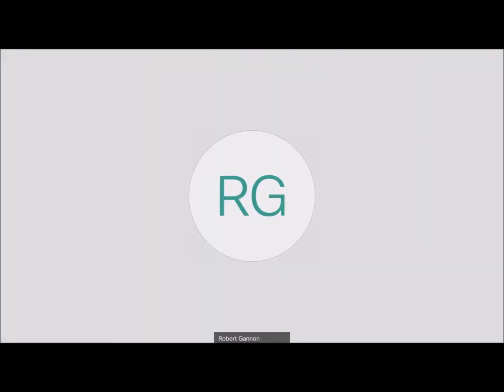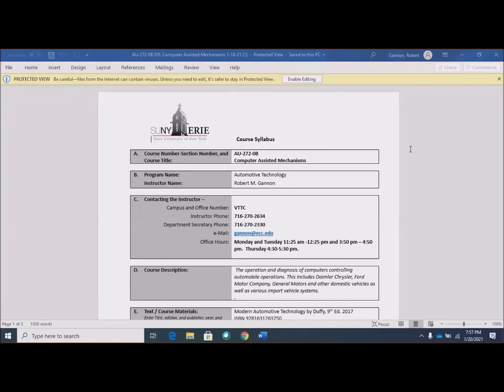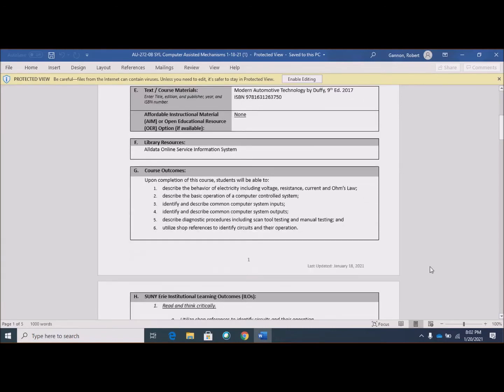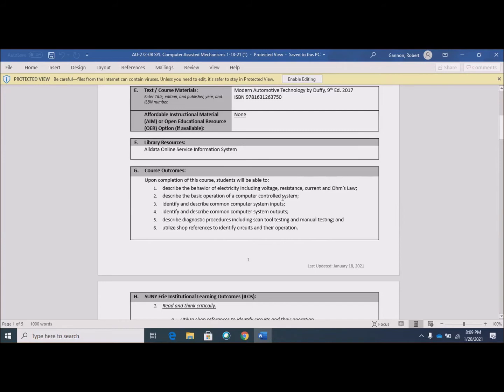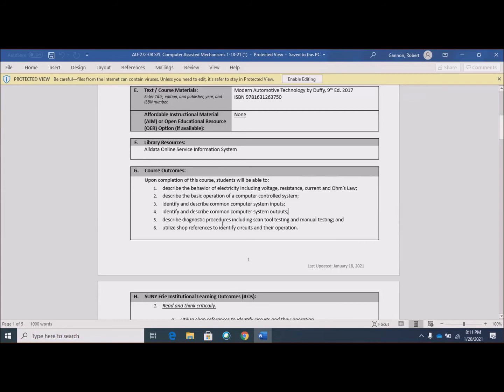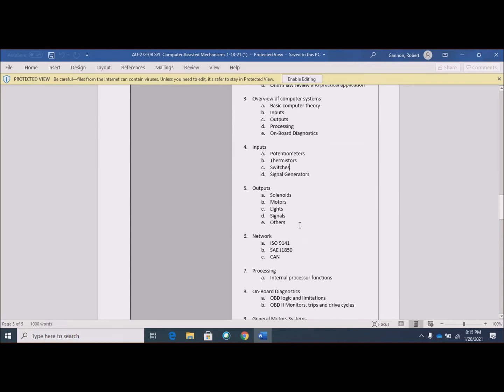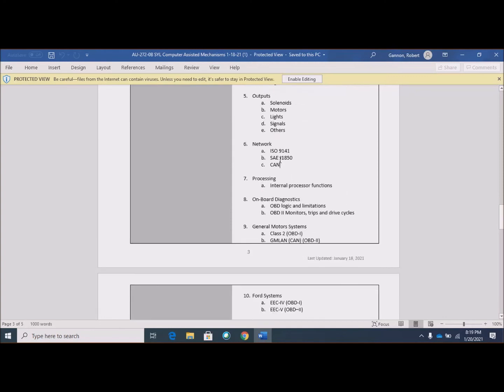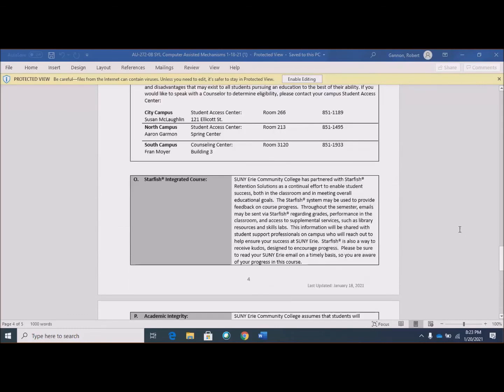AU-272 Lecture 1 Spring, 2021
Intro to the class